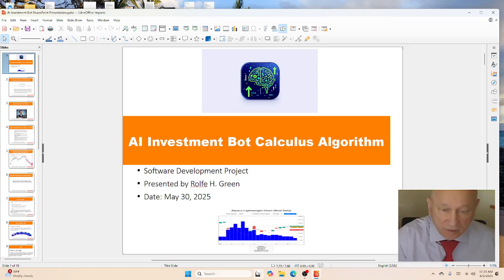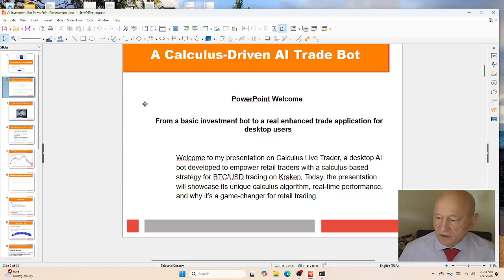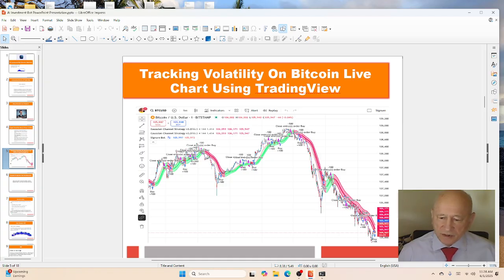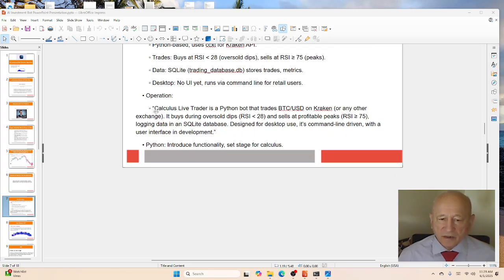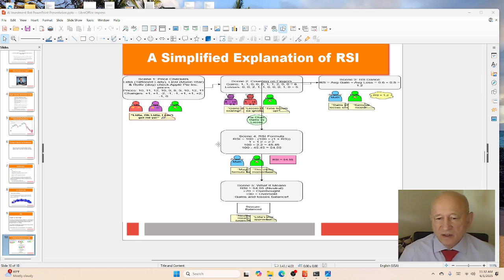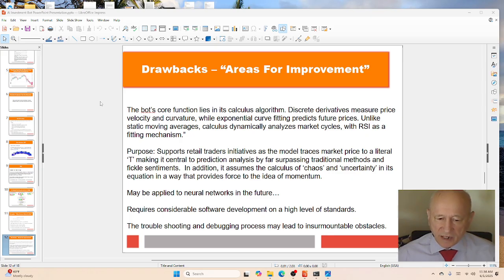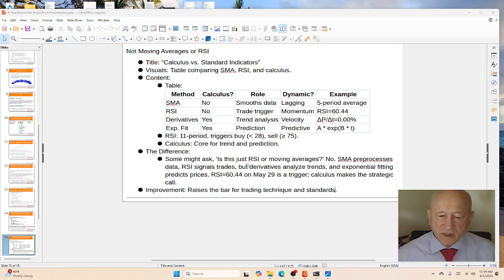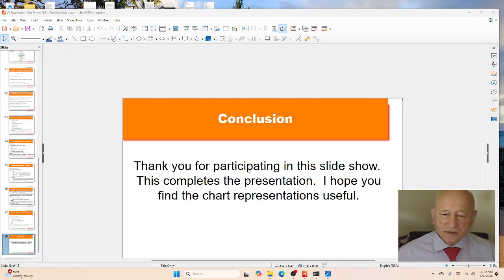The AI Investment Bot ~ Calculus Live Trader ~ 2025 06 01 11 19 27 Class Video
Demonstration How The AI Investment Bot Uses The Live Calculus Trader And Works Successfully For Traders